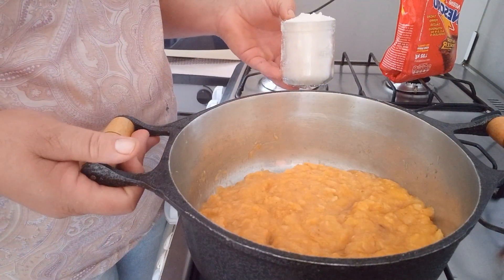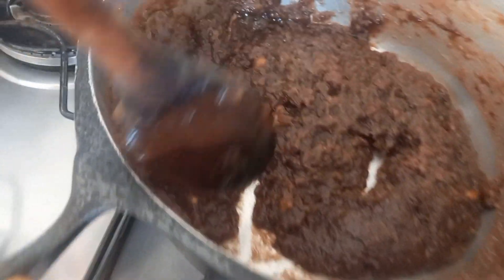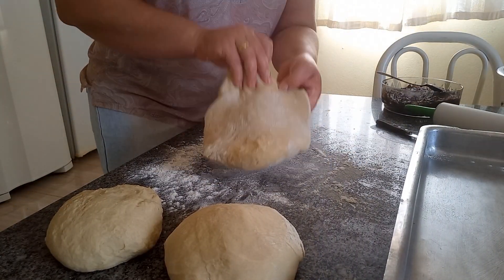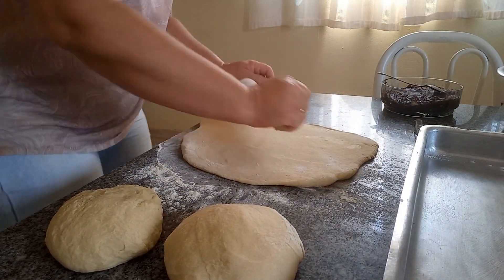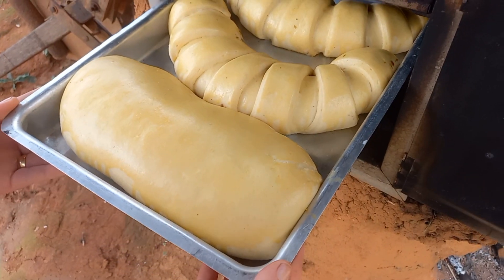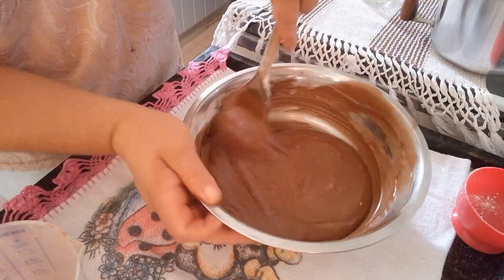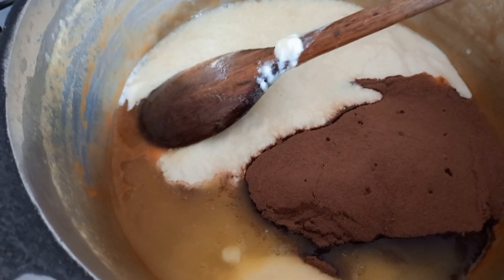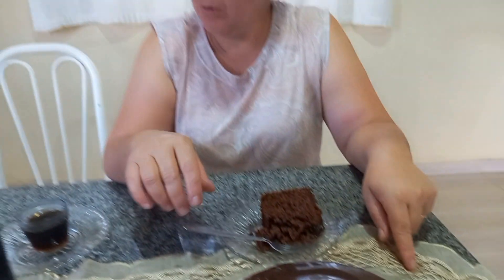RECEITA DE PÃO DE BANANA RECHEADO/ E BOLO DE NESCAU/ UMA DELÍCIA 😋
🍞Receita do Pão de Banana🍞

2 colheres de sopa de manteiga
4 colheres de sopa de açúcar
1 ovo
400 ml de leite *morno*
4 bananas maduras
1 colher de chá de sal
3 colheres de sopa de óleo
Aproximadamente 1 kilo de farinha de trigo

●doce da banana *recheio* ●

12 bananas
3 colheres de achocolatado
1 copo de açúcar

🍫Receita do Bolo de Chocolate 🍫

200ml de leite quente
2 xícaras de farinha de trigo.
1 xícara de açúcar
1 xícara de achocolatado
2 ovos
200ml de óleo
1 colher de sopa de fermento em pó

●Cobertura●

1 caixinha de leite condensado
1 caixinha de creme de leite
1 colher de sopa de margarina ou manteiga
3 colheres de sopa de achocolatado